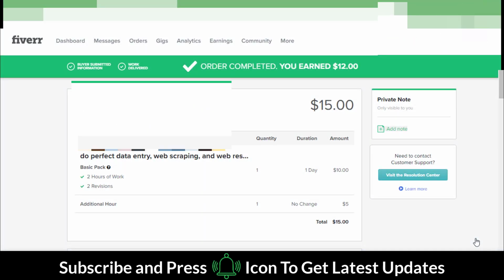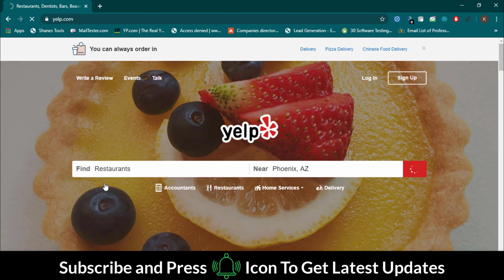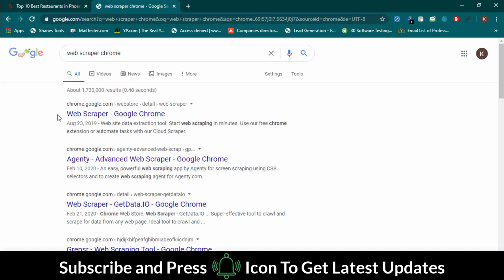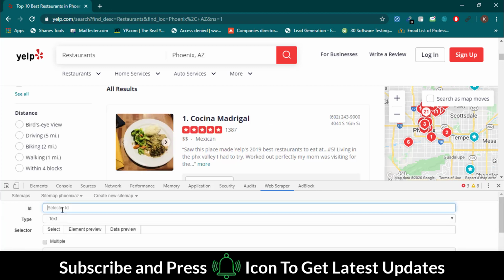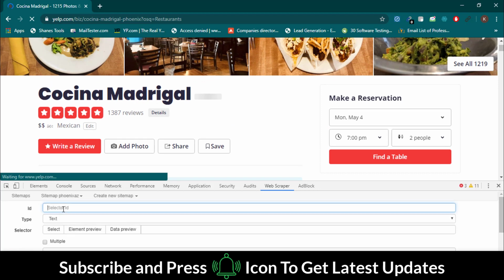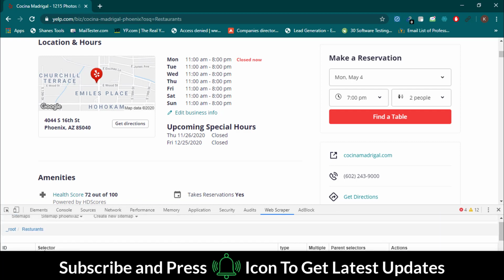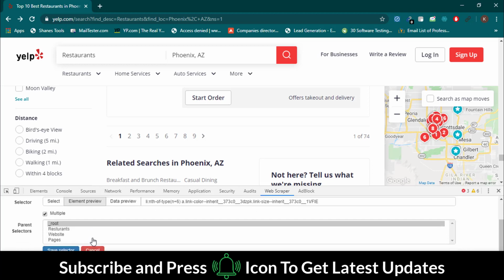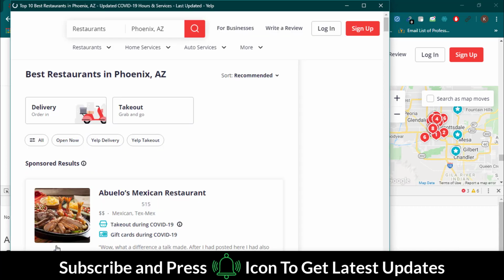😱😱Data Entry and Copy Paste Job | How I Earned $20 Per Hour | Web Scraping Tutorial😱😱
In this video, I have shown a simple data entry and copy paste work to earn $20 just in one hour. Watch this video till the end with proof.